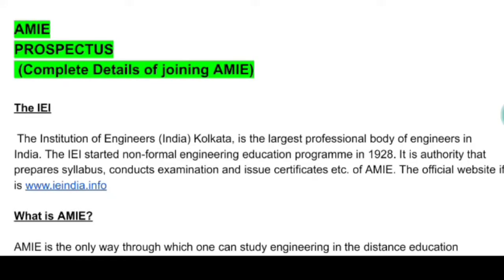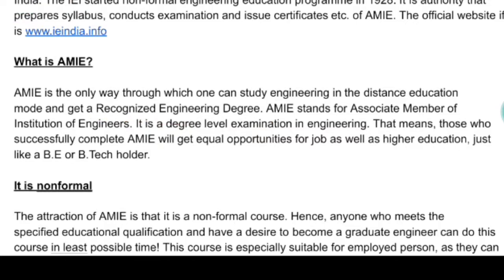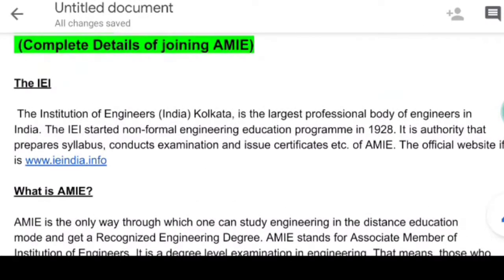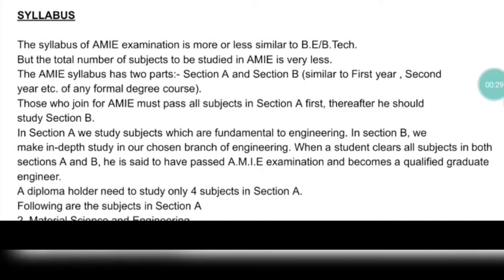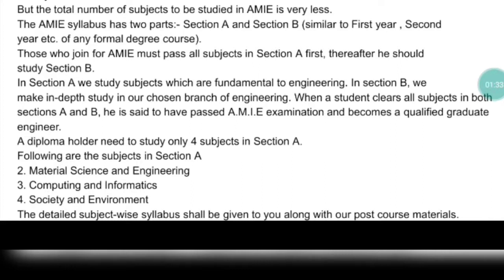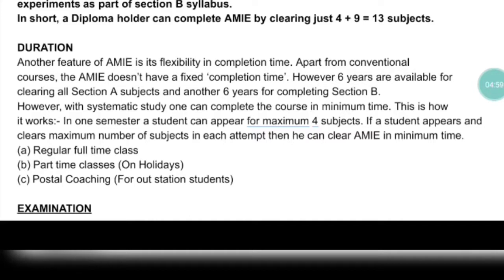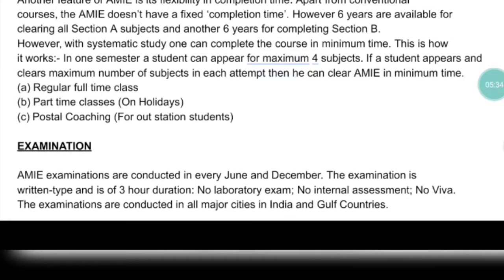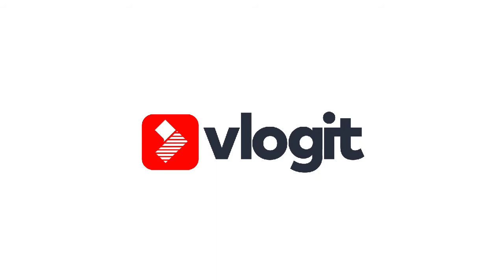All you want to know about AMIE || Syllabus, subjects, time duration of AMIE || Exams Made Easy©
Friends through this video we have tried to discuss all the informations you want to know about AMIE. Friends we have discussed about necessary informations on on the institution of engineers India and also about the associate membership program and time required to complete the program, subjects available, exam pattern syllabus so on and so forth. Friends also we have tried to cover the part of the recognition of AMIE.